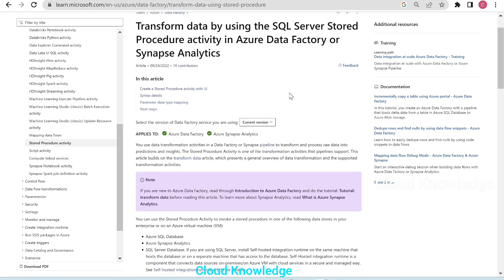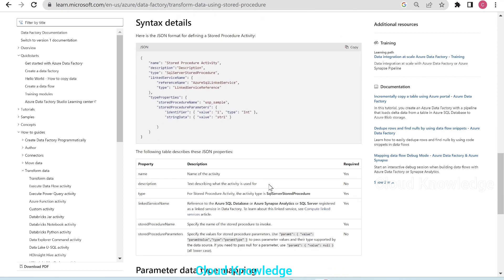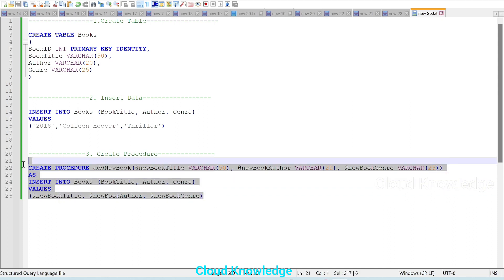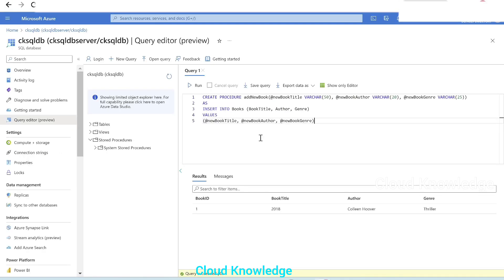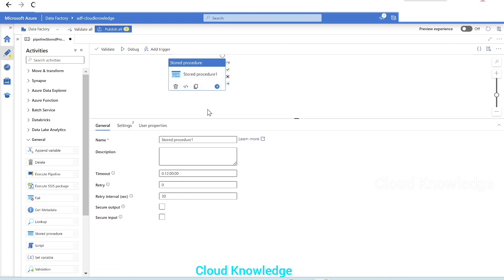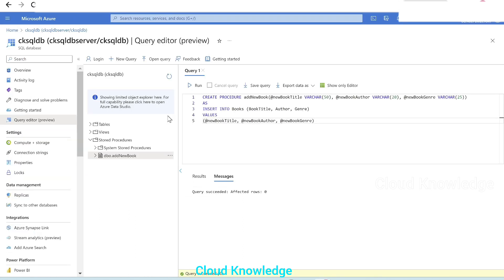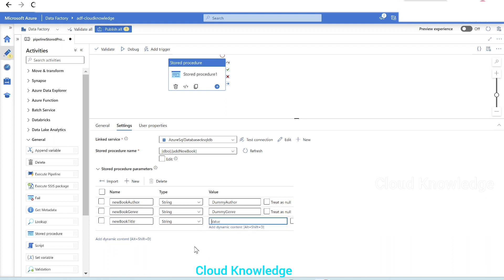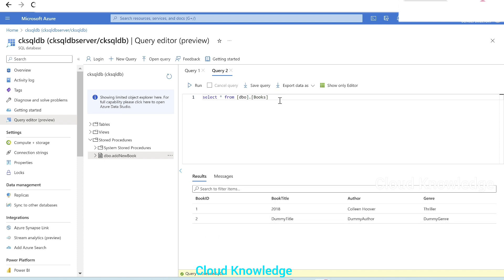Stored Procedure Activity in ADF and Synapse | Invoke Stored Procedure from Azure SQL Database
You can use the Stored Procedure Activity to invoke a stored procedure in one of the following data stores in your enterprise or on an Azure virtual machine (VM):

SQL Server Database. If you are using SQL Server, install Self-hosted integration runtime on the same machine that hosts the database or on a separate machine that has access to the database. Self-Hosted integration runtime is a component that connects data sources on-premises/on Azure VM with cloud services in a secure and managed way. See Self-hosted integration runtime article for details.